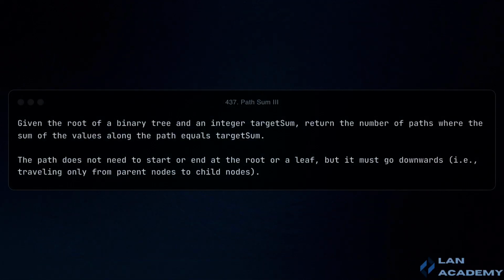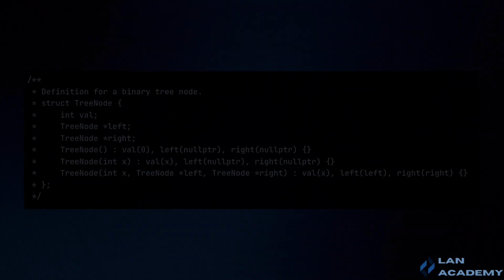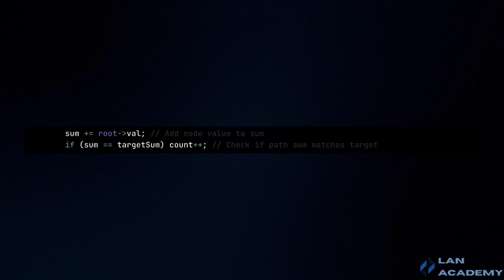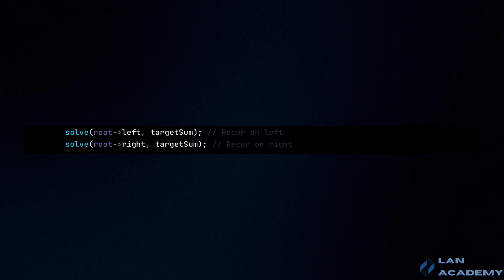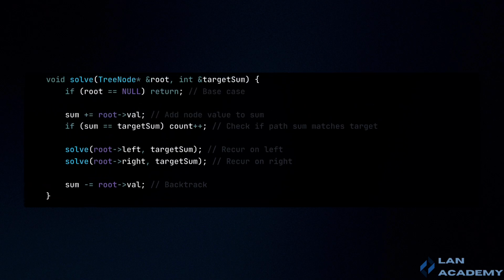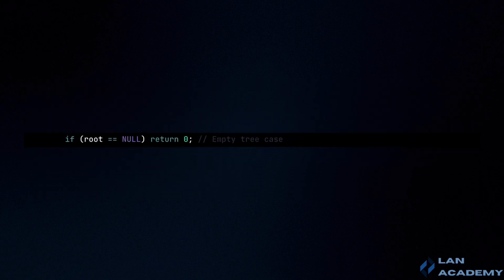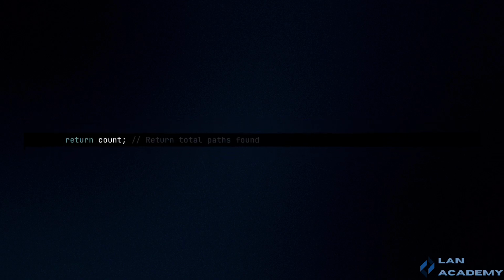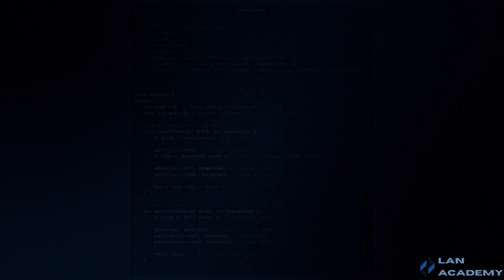Path Sum III in C++ | LeetCode 437 Explained Step-by-Step (DFS + Prefix Sum Logic)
In this video, we solve LeetCode 437 – Path Sum III using C++ and a clear recursive DFS approach.

The goal is to count how many downward paths in a binary tree have a sum equal to a given target. A path can start from any node, but it must always go downward, from parent to child.

This problem is excellent for understanding how recursion works on binary trees and how to explore multiple possible paths in a clean and structured way.

You’ll learn:
🔹 How to use DFS on a binary tree
🔹 How to start a new path from every node
🔹 How to track the current path sum recursively
🔹 How backtracking helps us restore the sum after each recursive call
🔹 How to write a simple and readable C++ solution for interview preparation

In a balanced tree, the runtime can be better, but in the worst case, when the tree is highly unbalanced, the solution may visit many nodes repeatedly, leading to O(n²) time complexity.

This is a clean brute-force DFS solution and a great first step before learning the optimized prefix sum approach.

🎥 Watch now and master one of the most important binary tree patterns in LeetCode!